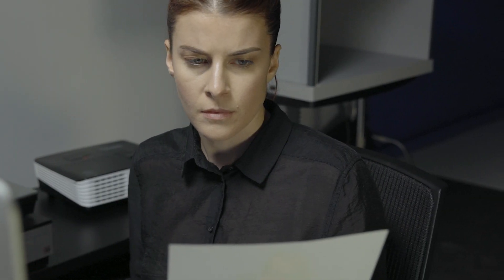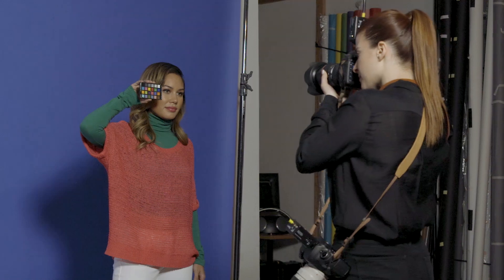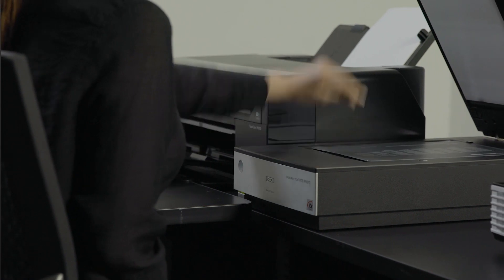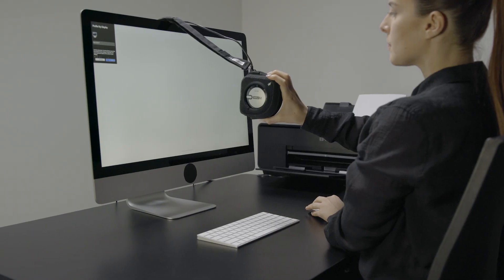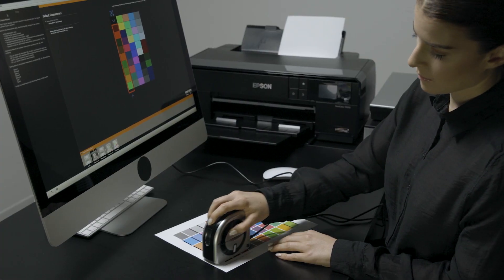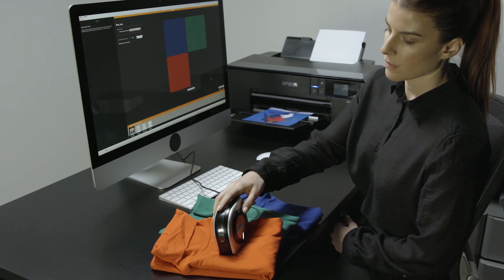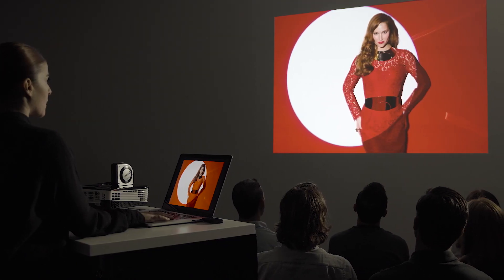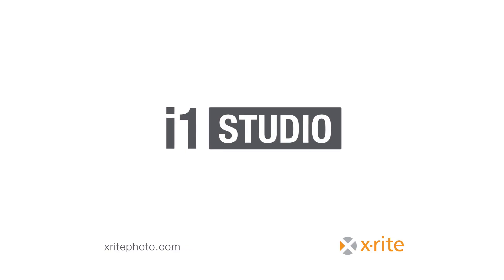Introducing the X-Rite i1Studio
Every picture tells a story.

Tell yours as perfectly as possible.

Introducing i1Studio from X-Rite, the start-to-finish color management solution for Color Perfectionists looking for expert results. Your prints will match your vision more perfectly than you ever thought possible.